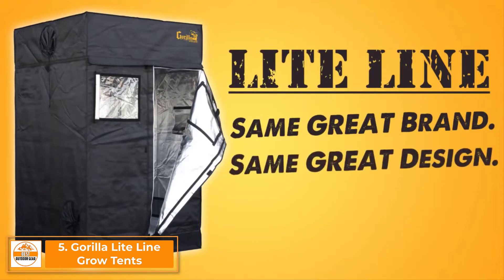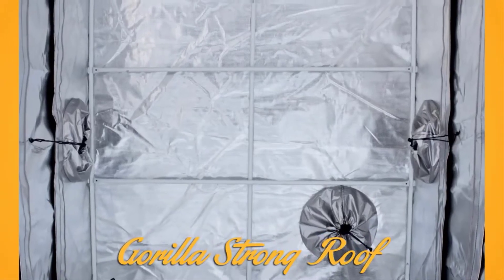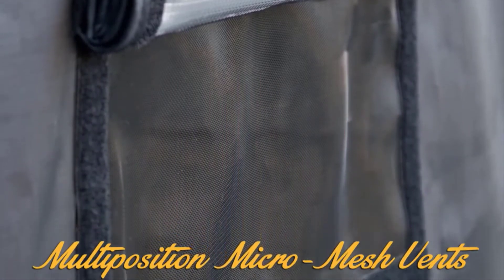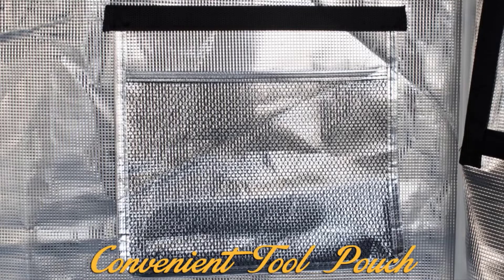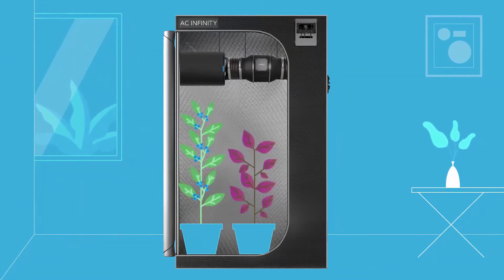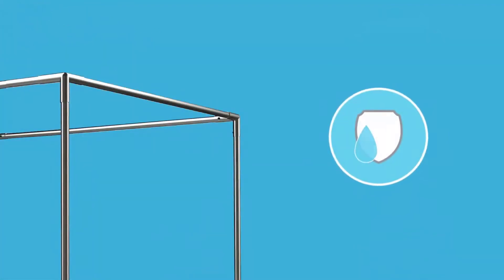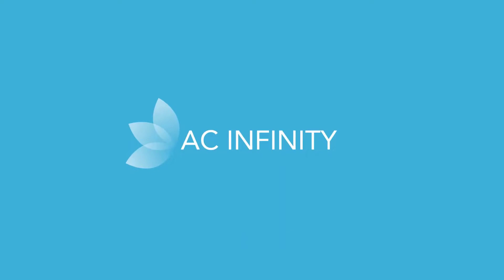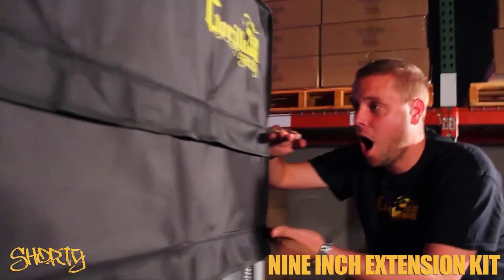Best Grow Tents 2024 - Top 7 Best Growing Tents Reviews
These are the Best Grow Tents in 2024 based on Price, Durability, Performance, and more.

🟩 5. Gorilla Lite Line Grow Tents

🟩 4. AC Infinity CLOUDLAB Grow Tents

🟩 3. Gorilla SHORTY Grow Tent

🟩 2. VIVOSUN Mylar Hydroponic Grow Tent

🟩 1. VIVOSUN Triangle Grow Tent

     Associate, I earn from qualifying purchases, meaning no additional cost to you.

     Some of the footage produced in this video is not original content produced by
     Best Outdoor Gear. Portions of stock footage of products were gathered from
     multiple sources including manufacturers, fellow creators, and various other
     sources. If something belongs to you, and you want it to be removed please do not